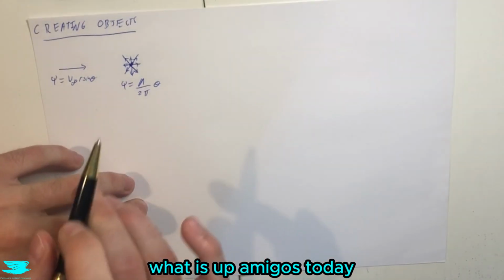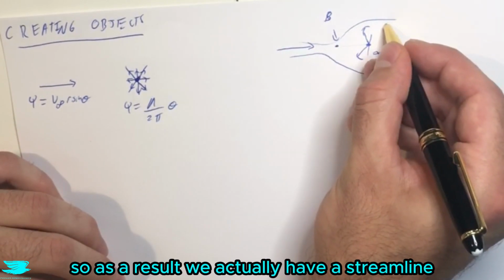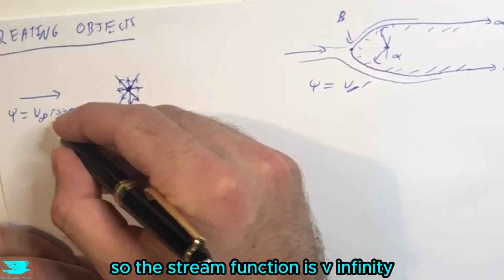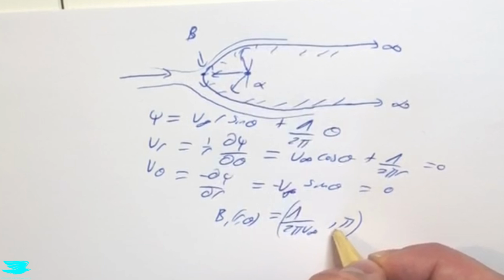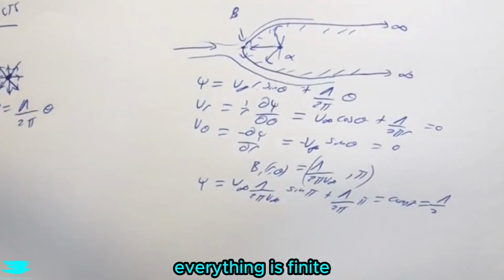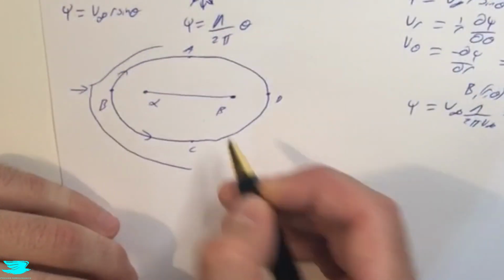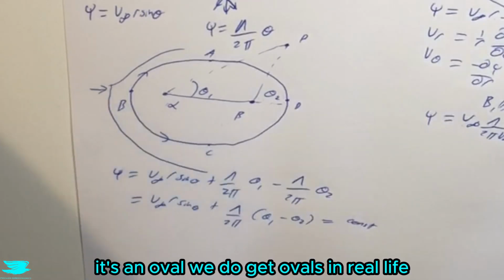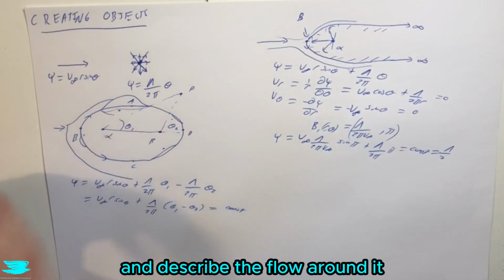Potential Flow Around ANY Object [Aero Fundamentals #57]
How to cerate stream functions for ANY object in potential flow?

Want to learn OpenFOAM so you can CFD ANYTHING (and we mean ANYTHING) you want and for free? Take our course